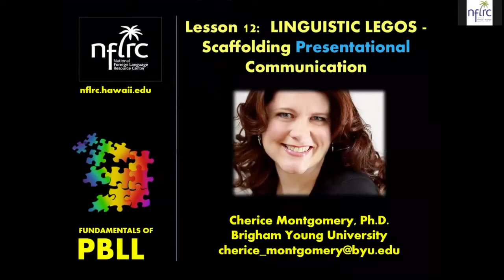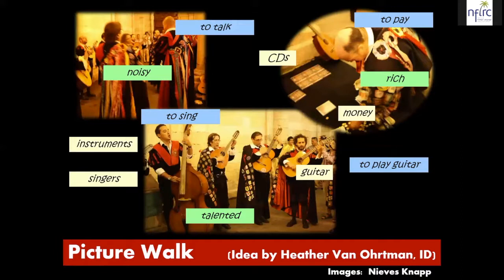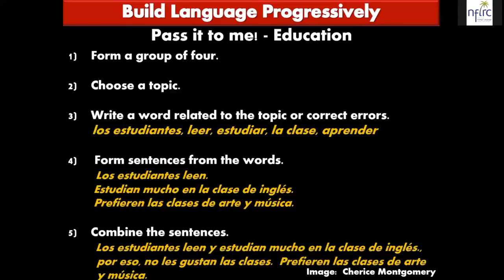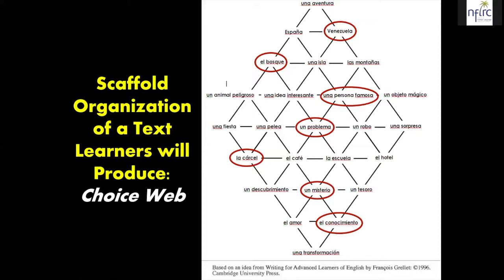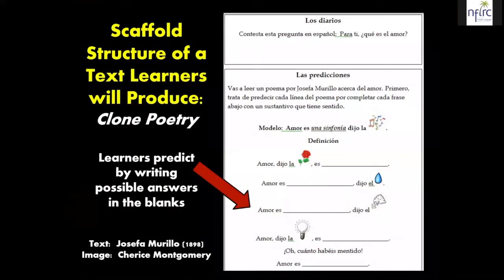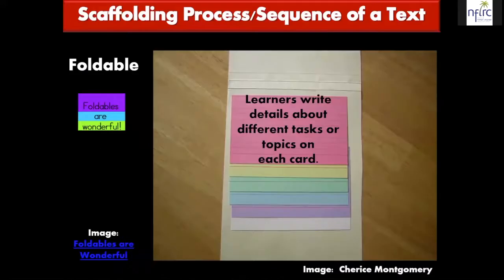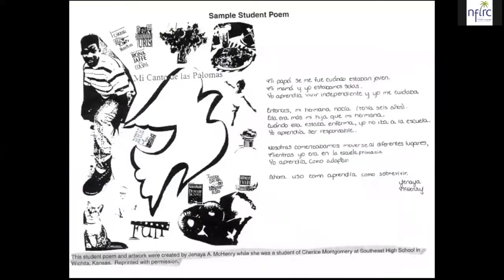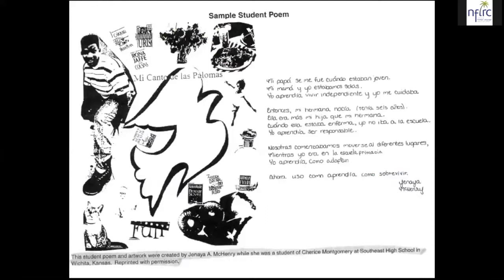2018 Fundamentals of PBLL Online Institute: Lesson 12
2018 Fundamentals of PBLL Online Institute: Lesson 10
Scaffolding Presentational Communication
Presenter: Cherice Montgomery